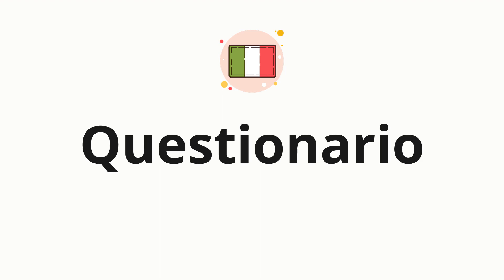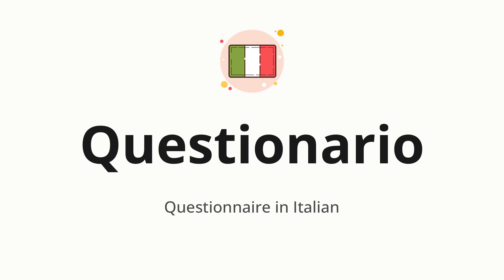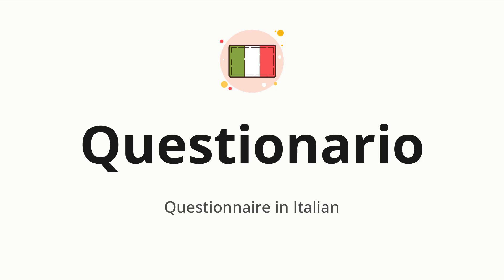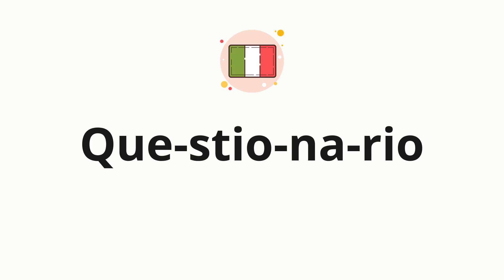How to pronounce Questionario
🌍 Learn a new language now Master the pronunciation of 'Questionario' Questionario 📖 - which means : Questionnaire in Italian 📝 - with this quick and clear tutorial by How To Pronounce!

In this video 📽️, we'll guide you through the correct pronunciation of 'Questionario' in Italian, using native speaker examples 🗣️👂 and easy-to-follow phonetic breakdowns 🎵. Whether you're learning Italian for travel ✈️, business 💼, or just for fun 🎉, our guide will help you perfect your pronunciation in no time ⏰.